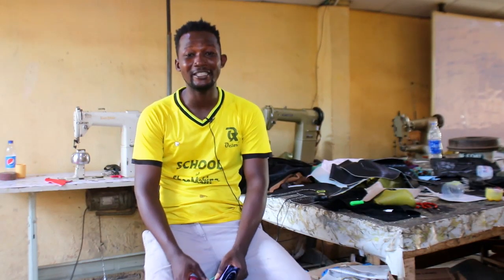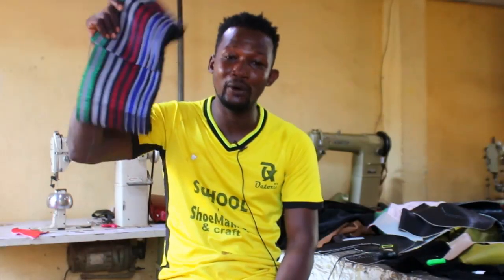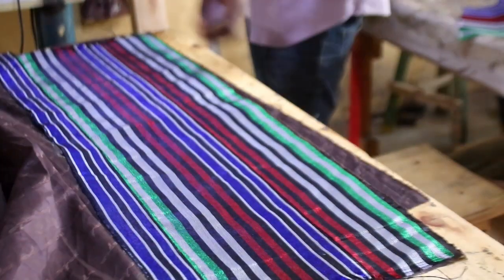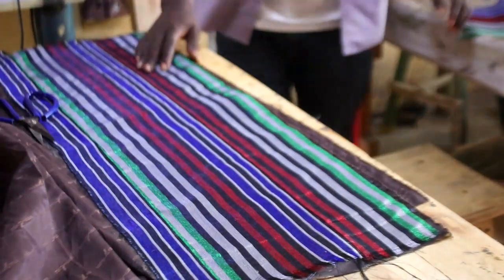how to make half shoe with ASO-OKE [ shoemaking school ]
how to make half shoe with ASO-OKE   is very educative tutorial  you need to see

My school of Shoemaking and craft is a human development and skill acquisition center where i teach non teach on how to improve their craft and make their dream of being a master craft a reality. Offline in our workspace and online my Video learning platform,